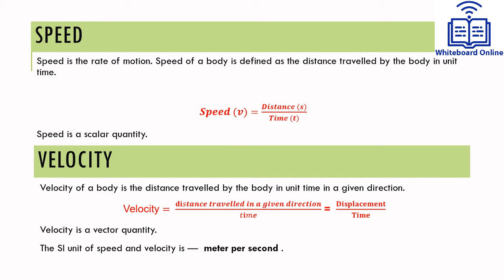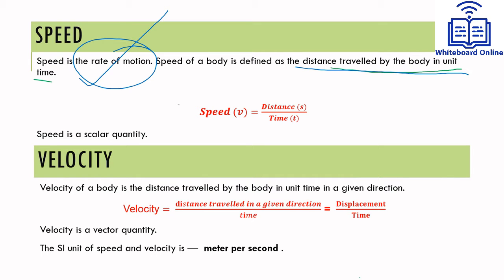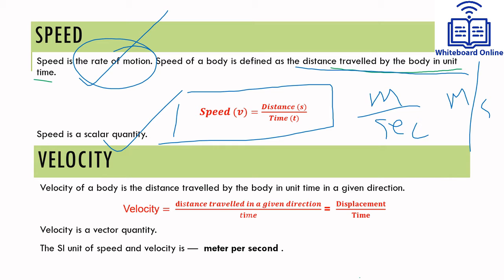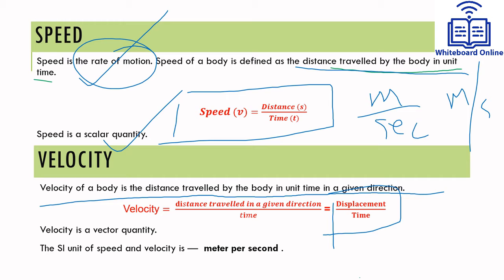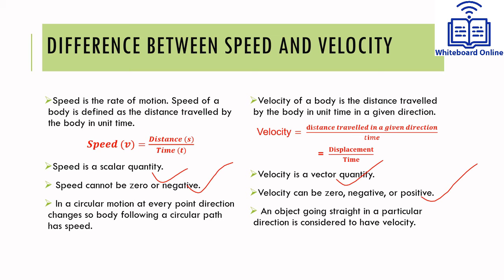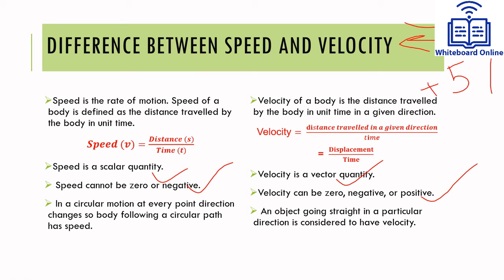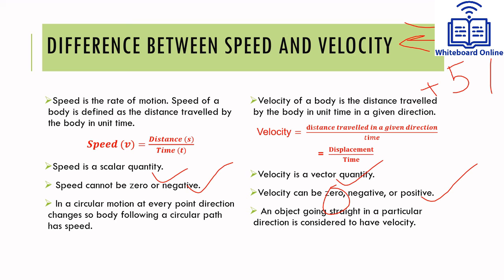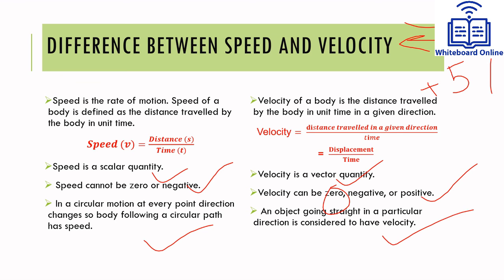Speed and Velocity | Motion | Physics | Whiteboard online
Speed

Speed is the rate of motion. Speed of a body is defined as the distance travelled by the body in unit time.

𝑺𝒑𝒆𝒆𝒅 (𝒗)=(𝑫𝒊𝒔𝒕𝒂𝒏𝒄𝒆 (𝒔))/(𝑻𝒊𝒎𝒆 (𝒕))
Speed is a scalar quantity.

Velocity

Velocity of a body is the distance travelled by the body in unit time in a given direction.
Velocity =  (ⅆⅈ𝑠𝒕𝒂𝒏𝒄𝒆 𝒕𝒓𝒂𝒗𝒆𝒍𝒍𝒆𝒅 𝒊𝒏 𝒂 𝒈𝒊𝒗𝒆𝒏 𝒅𝒊𝒓𝒆𝒄𝒕𝒊𝒐𝒏)/𝑡ⅈ𝑚𝒆 =  𝐃𝐢𝐬𝐩𝐥𝐚𝐜𝐞𝐦𝐞𝐧𝐭/𝐓𝐢𝐦𝐞
Velocity is a vector quantity.
The SI unit of speed and velocity is —  meter per second .

 Speed cannot be zero or negative.
 In a circular motion at every point direction changes so body following a circular path has speed.

 Velocity =  (ⅆⅈ𝑠𝒕𝒂𝒏𝒄𝒆 𝒕𝒓𝒂𝒗𝒆𝒍𝒍𝒆𝒅 𝒊𝒏 𝒂 𝒈𝒊𝒗𝒆𝒏 𝒅𝒊𝒓𝒆𝒄𝒕𝒊𝒐𝒏)/𝑡ⅈ𝑚𝒆
=  𝐃𝐢𝐬𝐩𝐥𝐚𝐜𝐞𝐦𝐞𝐧𝐭/𝐓𝐢𝐦𝐞
Velocity can be zero, negative, or positive.
 An object going straight in a particular direction is considered to have velocity.